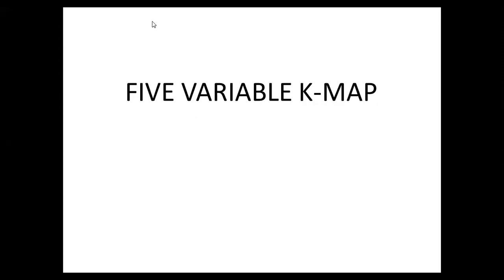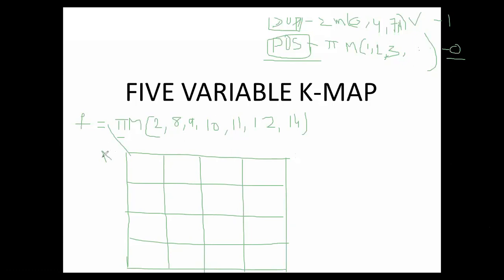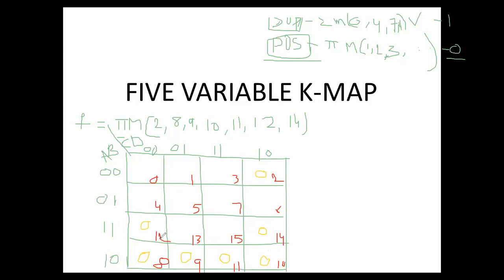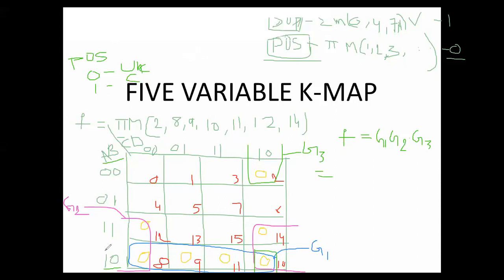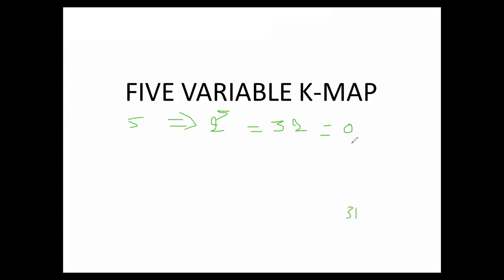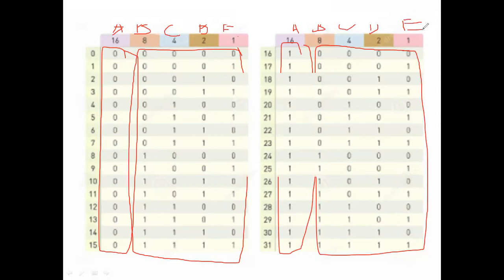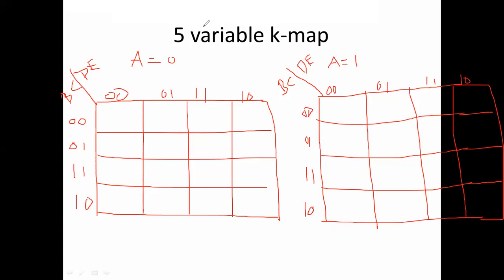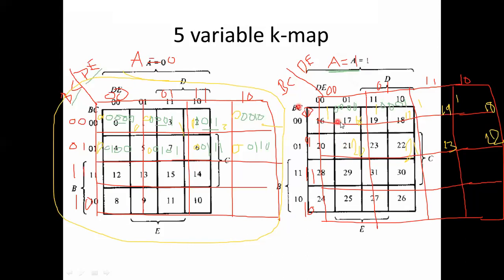JNTUK R20 I CSE II SEM CO UNIT 1 LECTURE 38 5 VARIABLE K MAP